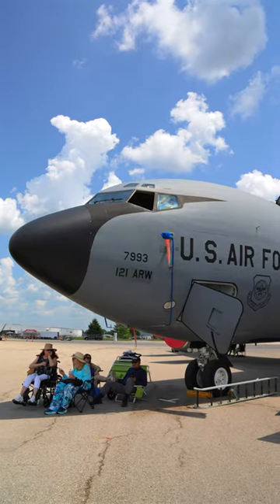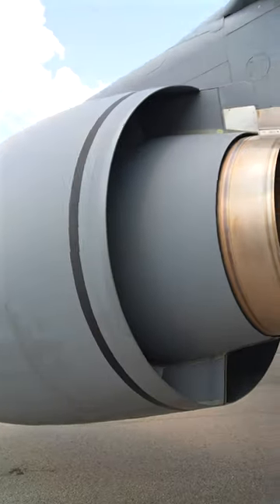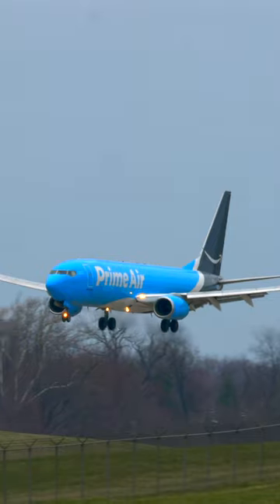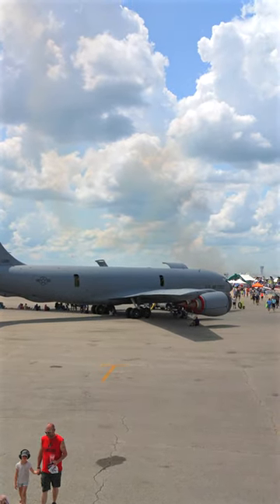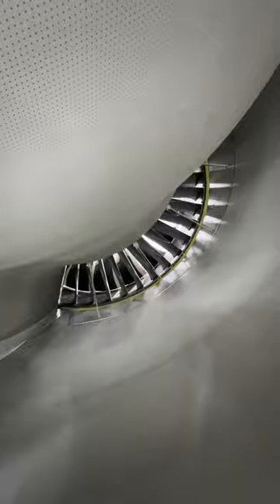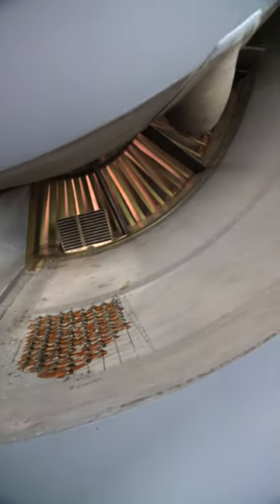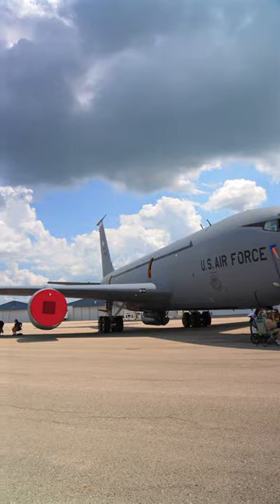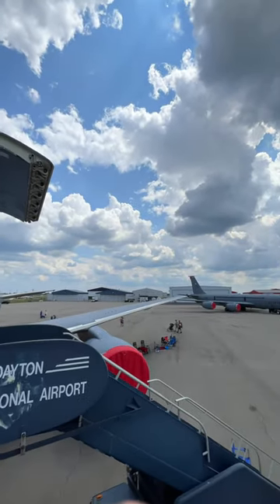The KC-135 Has Weird Engines... | Fun Facts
While most aircraft of its size have thrust reversers, the KC-135 does not